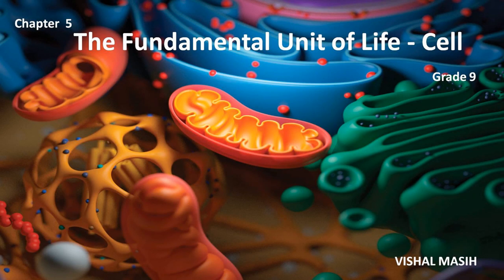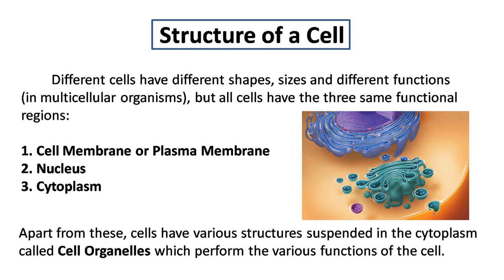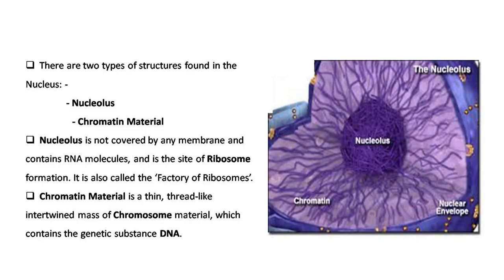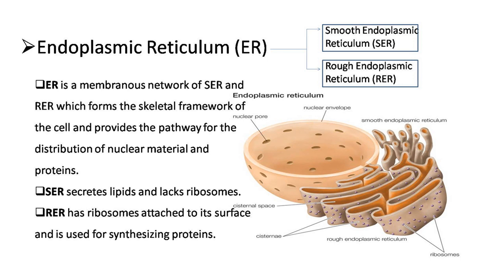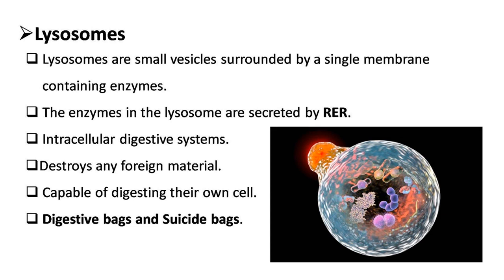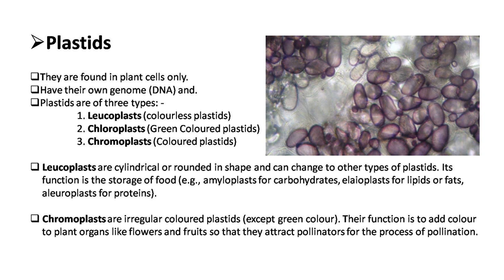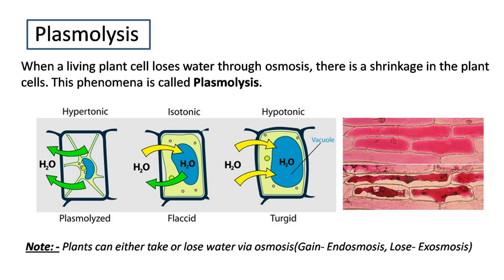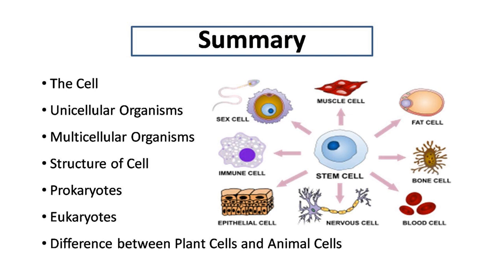Greatmen Online Learning Class 9 Science 0501